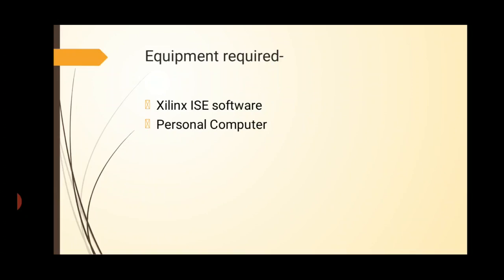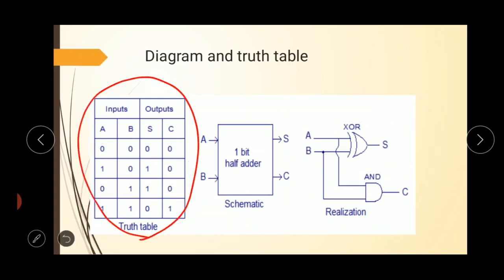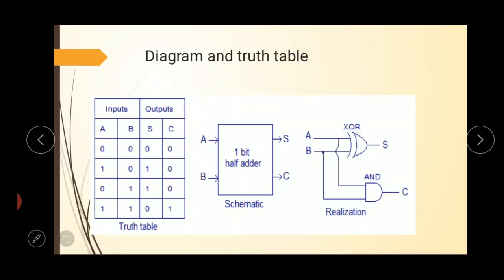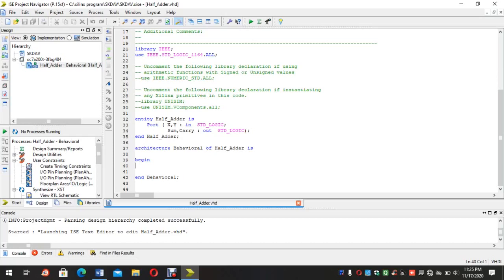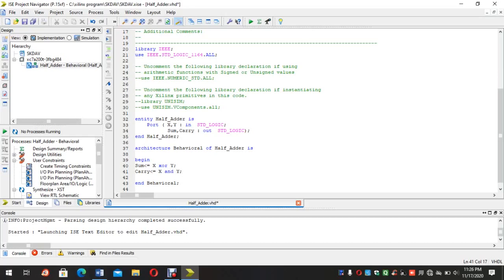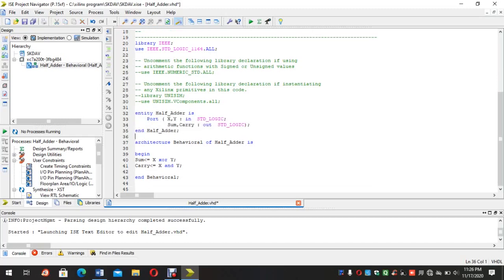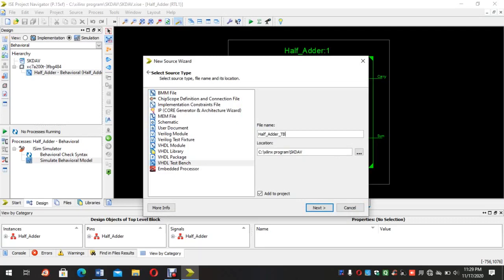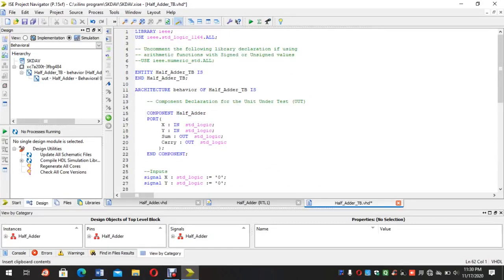Experiment on Half Adder/ VLSI Lab